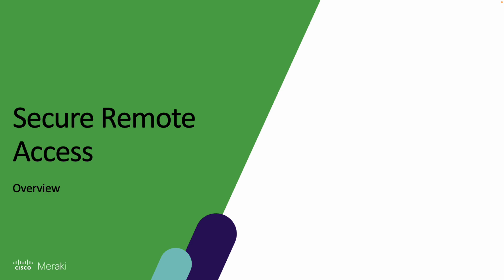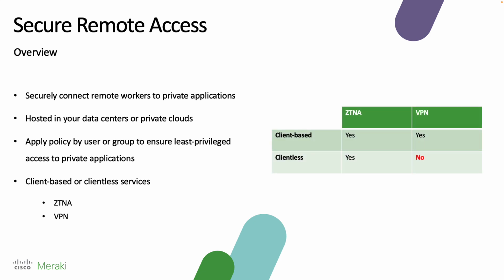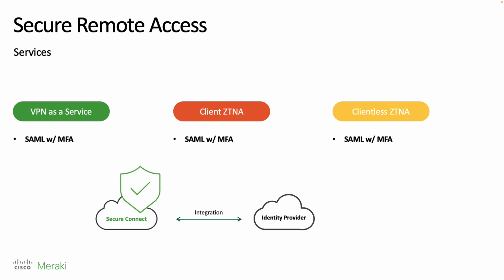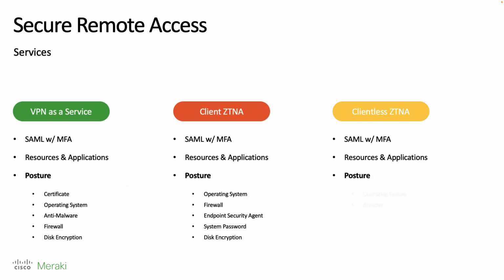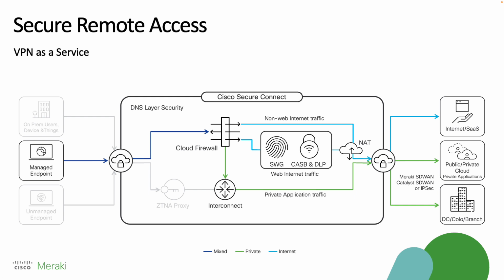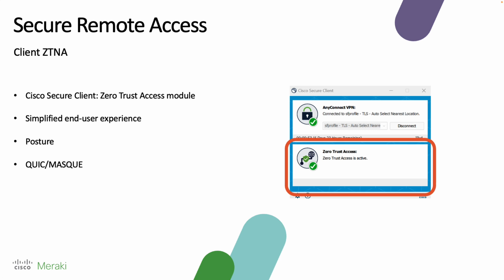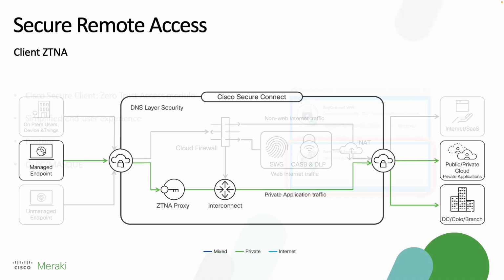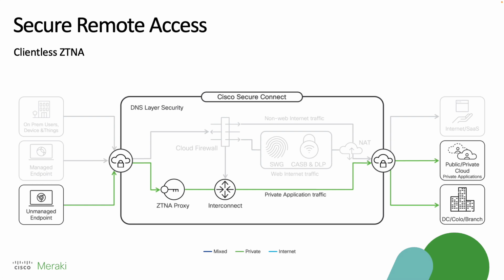Cisco Secure Connect: Secure Remote Access